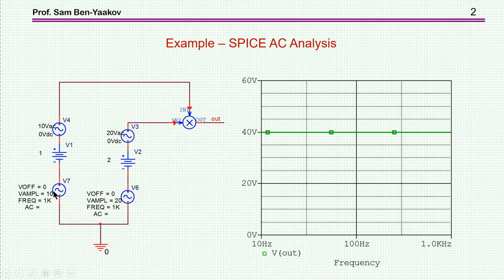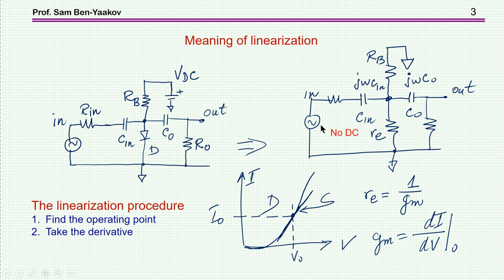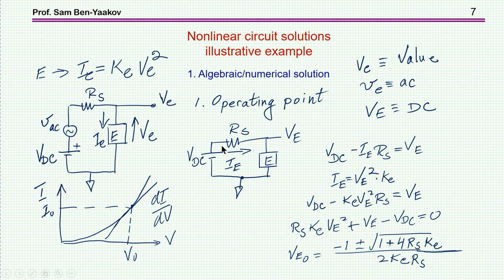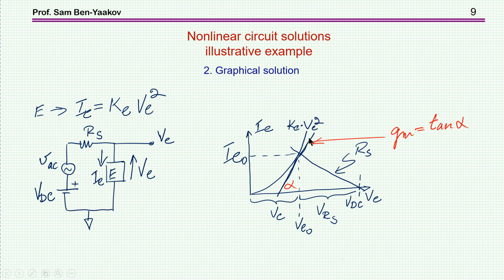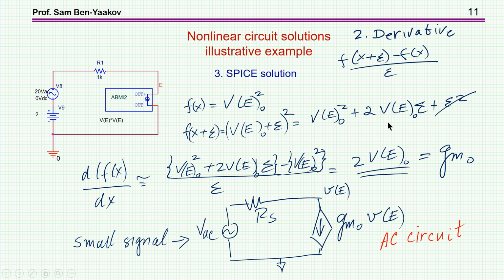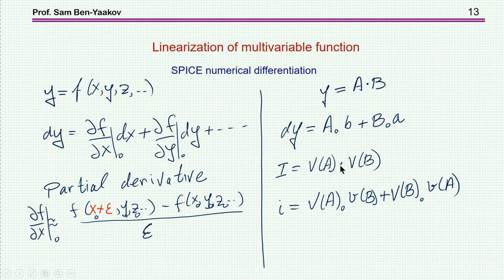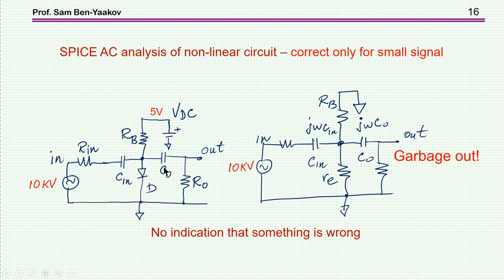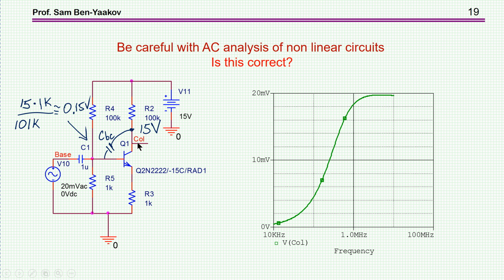Electronics basics: Linearization of multivariable function and SPICE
An intuitive explanation of linearization of electronic circuits including multivariable functions and how SPICE is carrying out linearization for AC analysis.